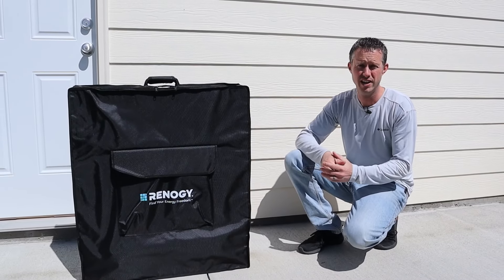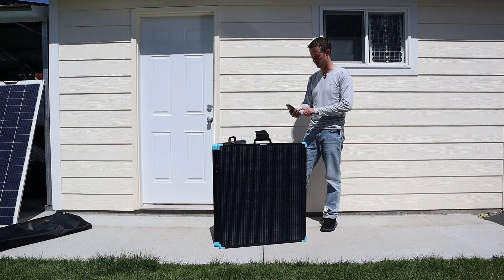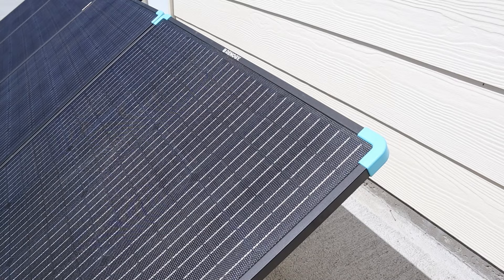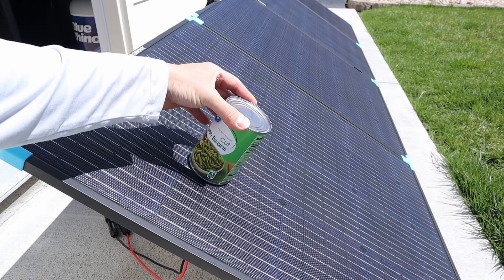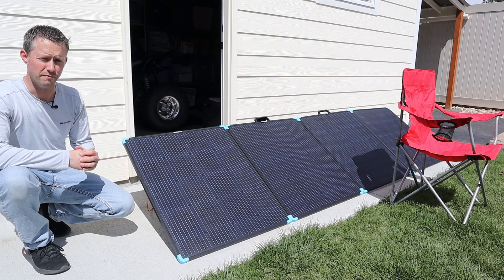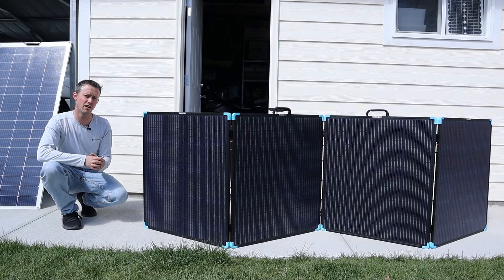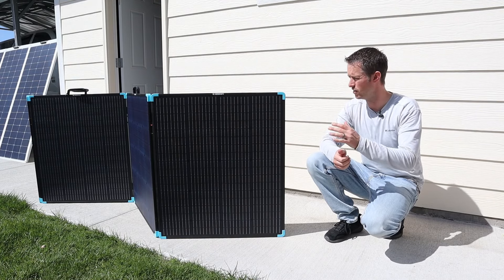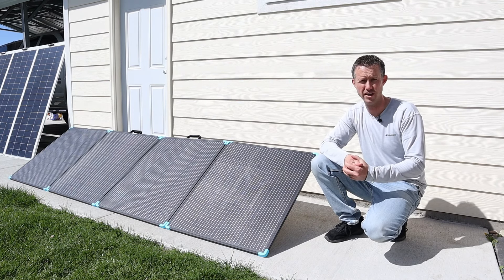GAME CHANGER! Testing the New Renogy 400w Suitcase Solar Panel! It's Rigid & Lightweight!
Learn more about the Renogy 400w Suitcase Solar Panel

Video Timestamps:
Renogy 400w Suitcase Solar Panel: (0:00)
Solar Panel Features: (1:27)
400w Solar Panel Testing: (2:48)
Pricing and Comparisons: (11:05)